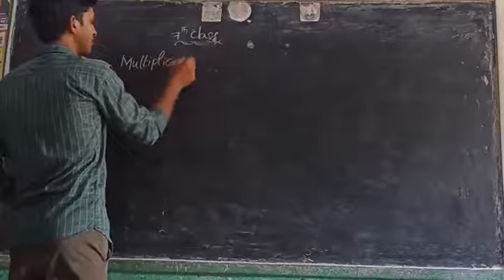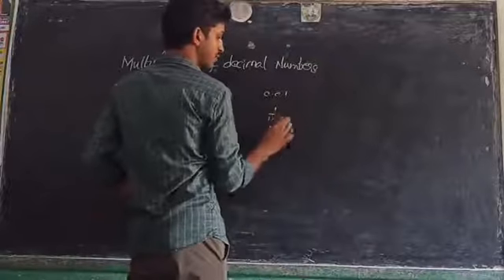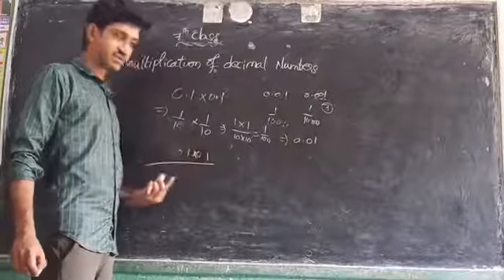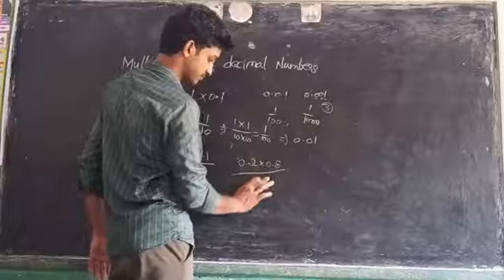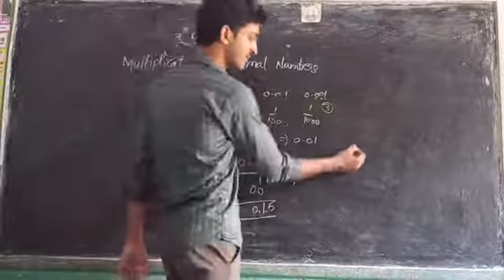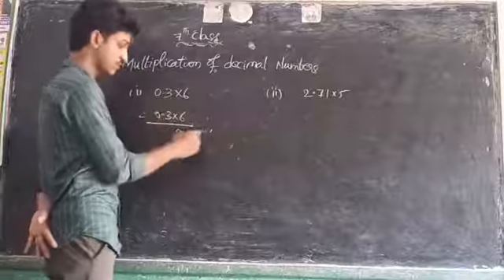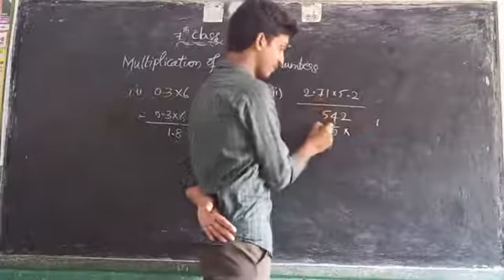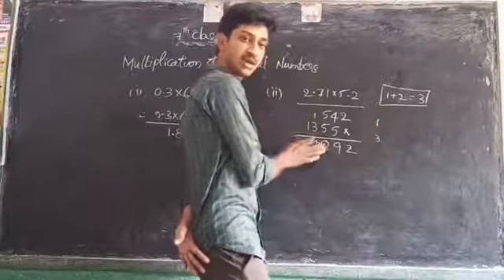BHANU PUBLIC SCHOOL GADALA 7CLASS MATHS 3/8/20